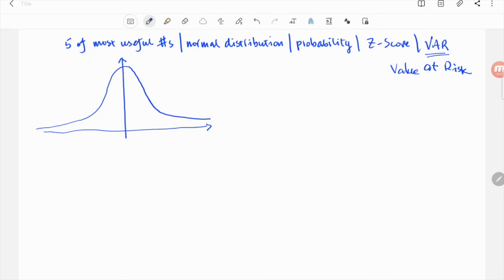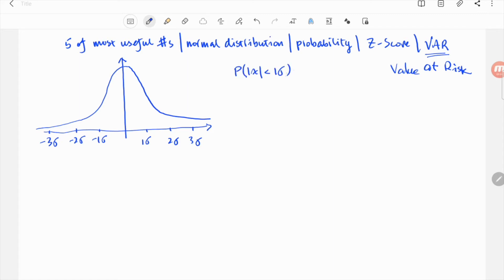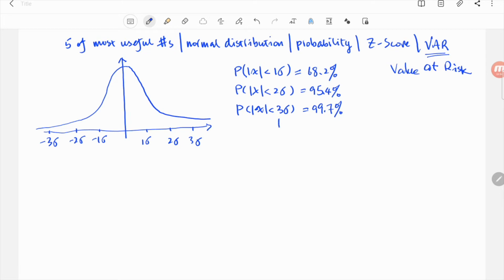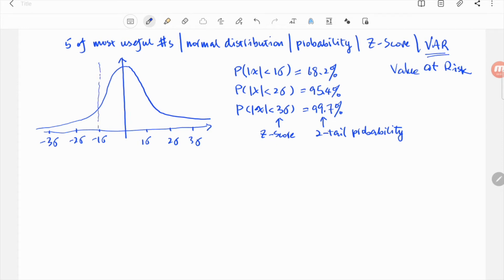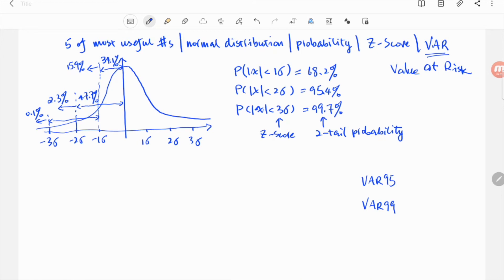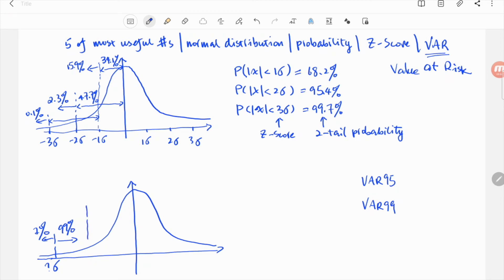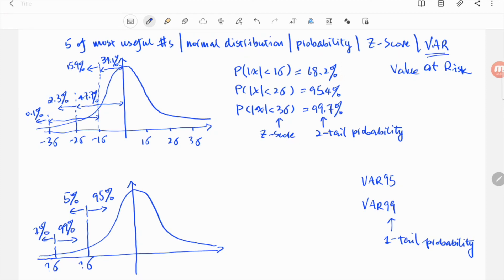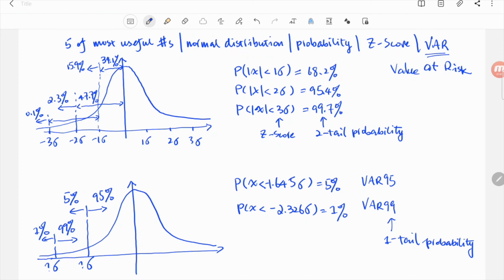Basic Statistics in Finance: 5 Useful Numbers -- Probabilities/Z-Score -- VaR (Value-at-Risk)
In this short video, I would like to introduce 5 simple but useful numbers in basic statistics in finance that hopefully you may find useful in your everyday life.

They are simply probabilities and z-scores all based on normal distribution and I’ll also describe a term called VaR, value-at-risk, which you may hear all the time but don’t really know what it means.